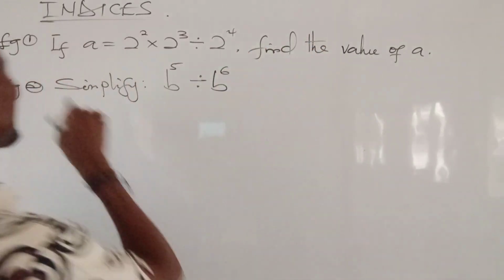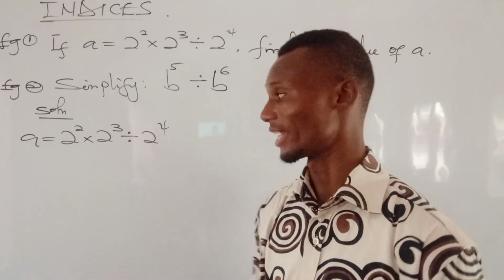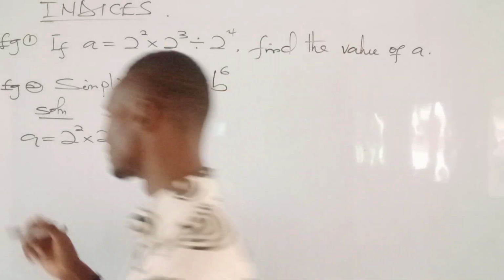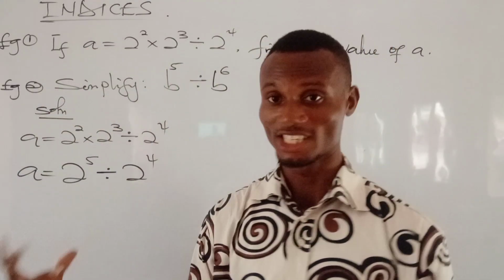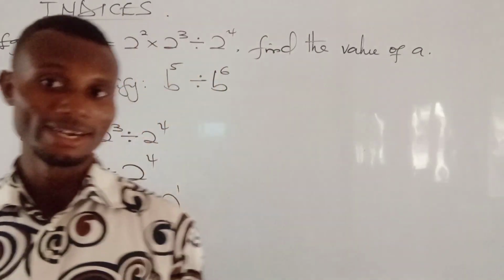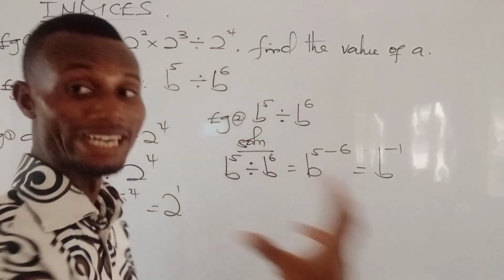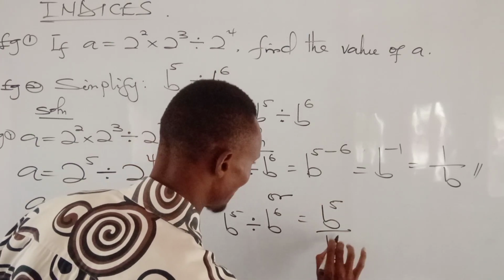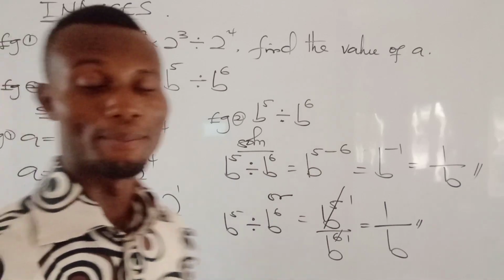INDICES. [Multiplication and Division]